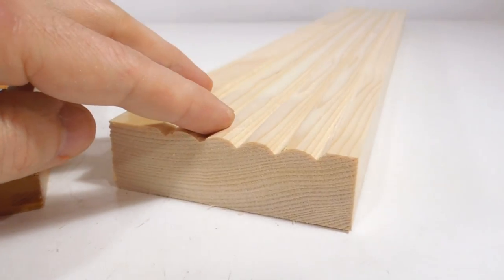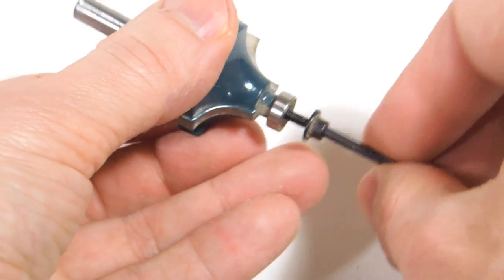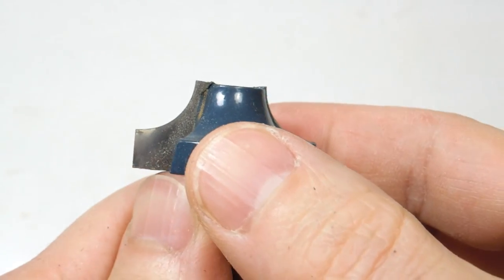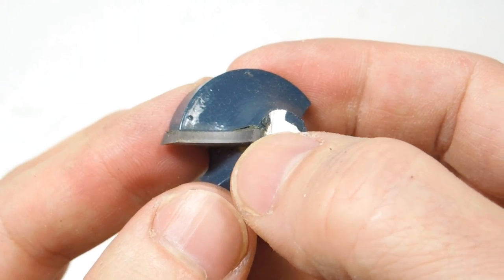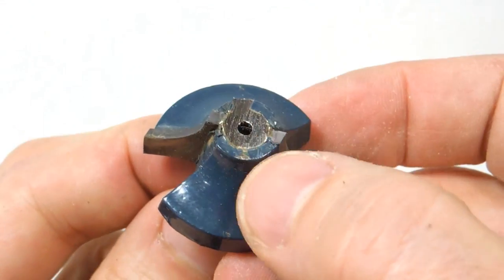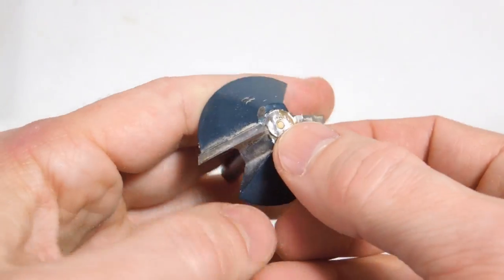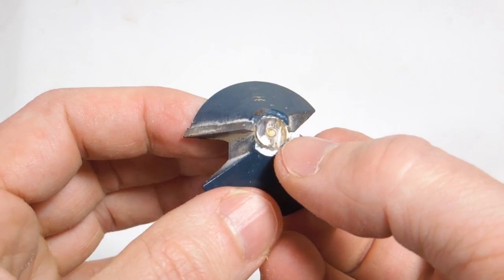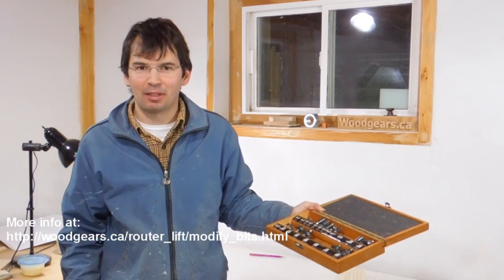Modifying router bits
How to grind the guide post off cheap router bits to make them more suitable
for making molding with a tilting router lift.